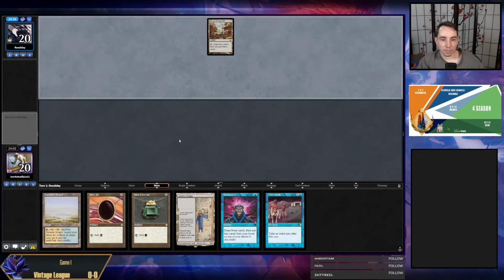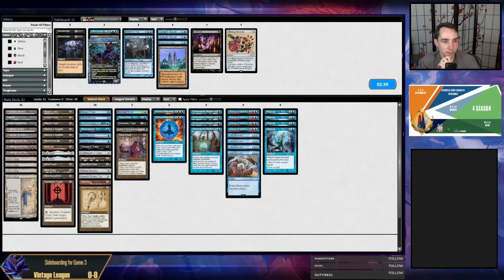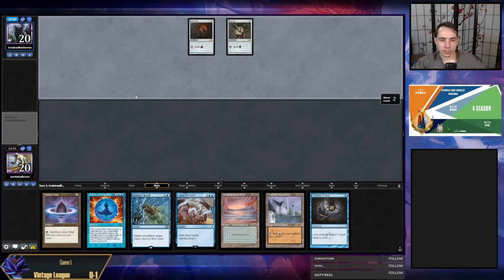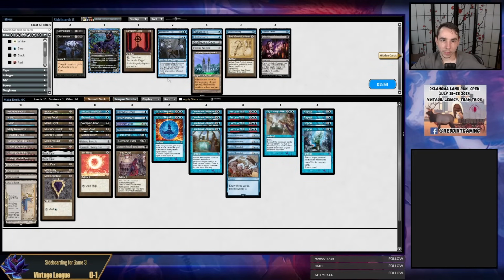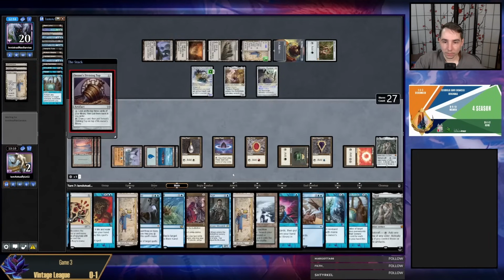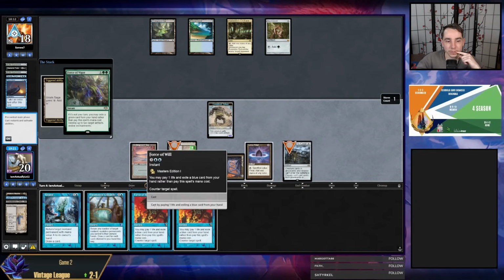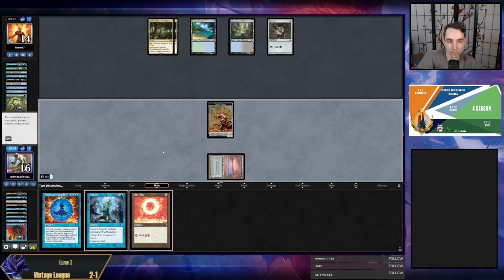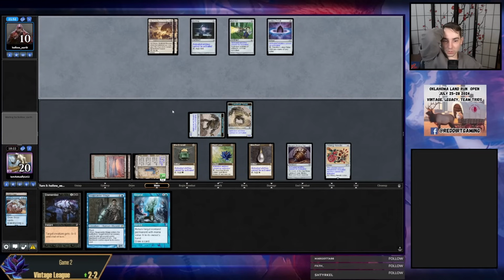In the Lab with a New PO Prototype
Vintage League (349): PO (01/26/24)

00:00 Start
00:24 Deck Tech
06:08 R1 vs Reanimator
23:37 R2 vs Shops
53:15 R3 vs Brew
01:12:13 R4 vs Oath
01:42:41 R5 vs MWI